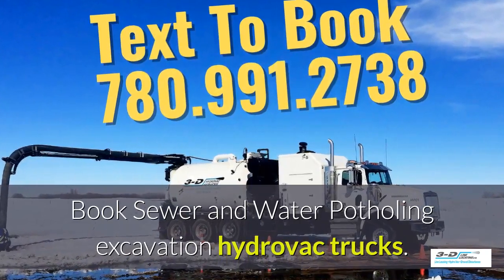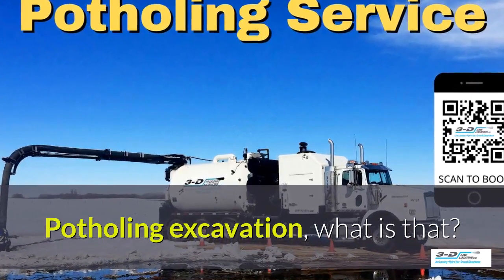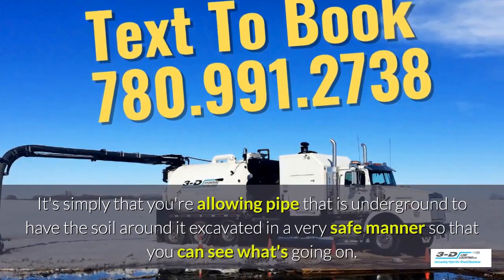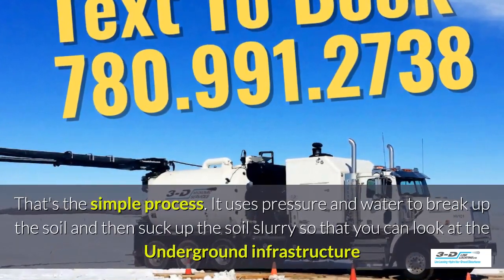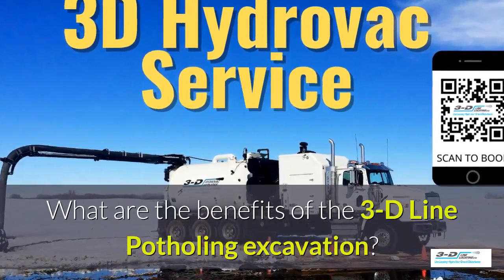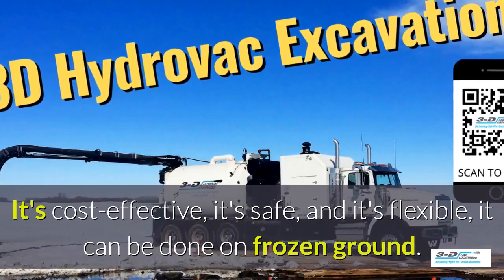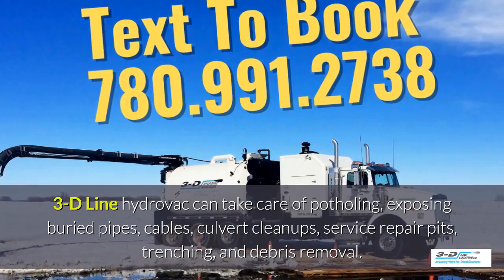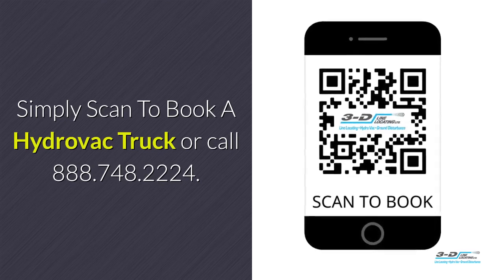Leahurst 780 991 2738 Text for hydrovac excavation